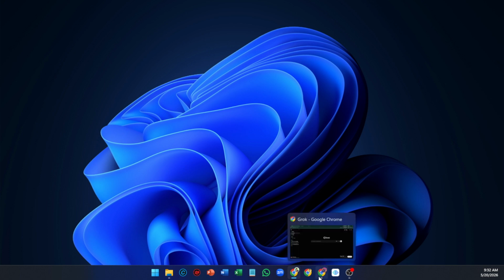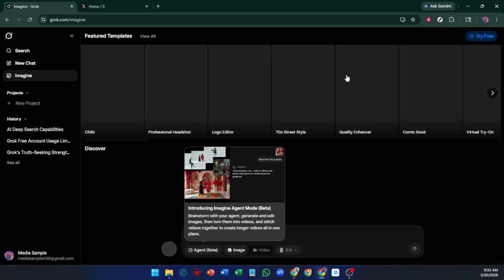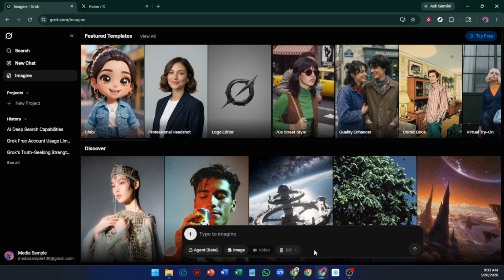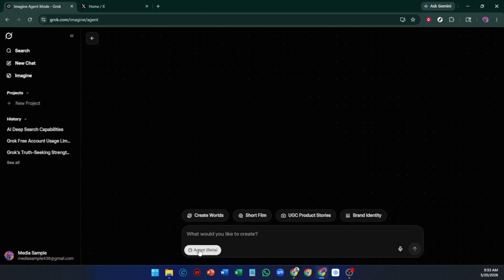How to Use Grok Imagine [2026 Guide]